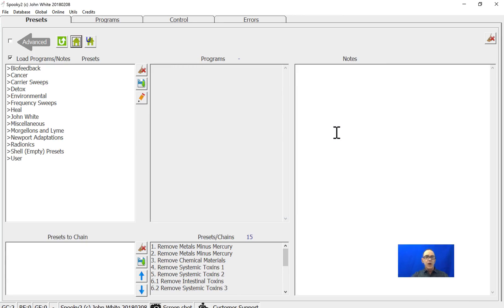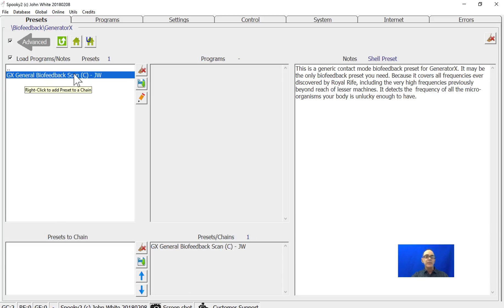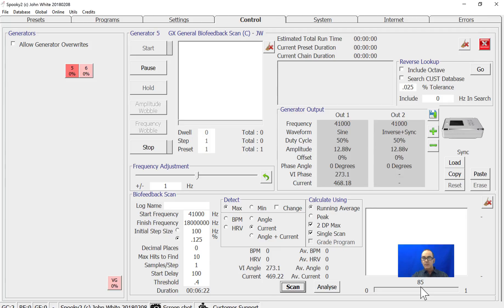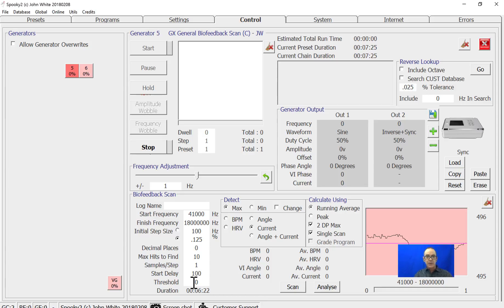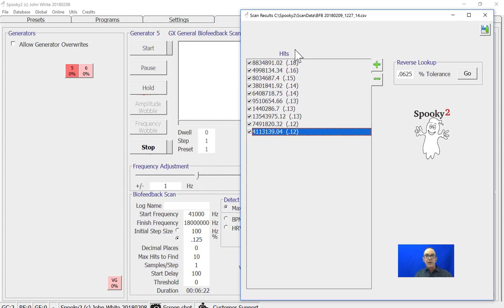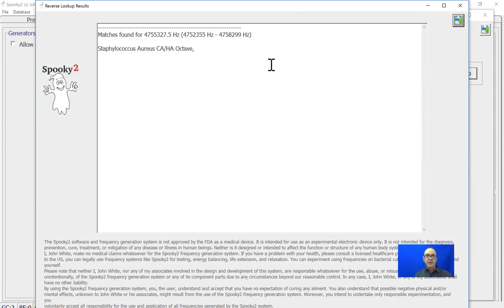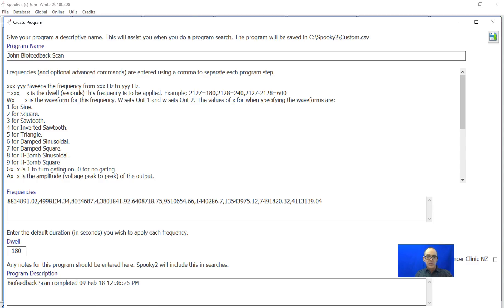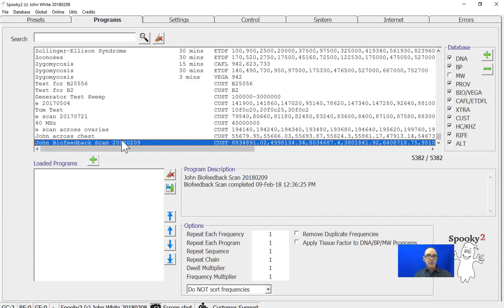Doing Biofeedback Scan with GeneratorX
- GeneratorX (GX) is a new entry in the Rife community. It is the world’s most powerful Rife generator, brimming with features. Each GX contains 2 function generators, each with 2 outputs and full biofeedback function. GX can run at 40 MHz with any waveform, and can also load up to 30 programs from Spooky to run standalone without a computer.

In this video, we talk about doing biofeedback scan with GeneratorX.